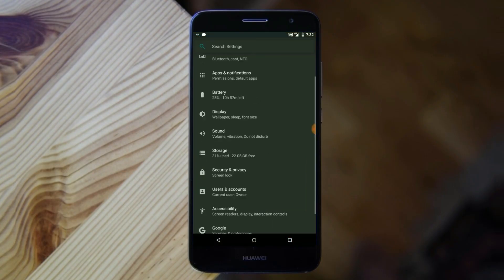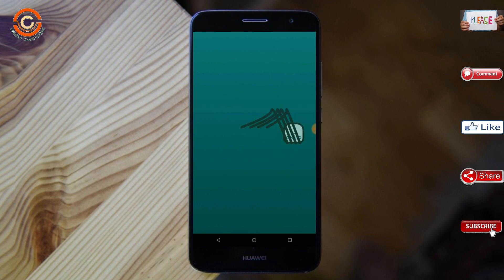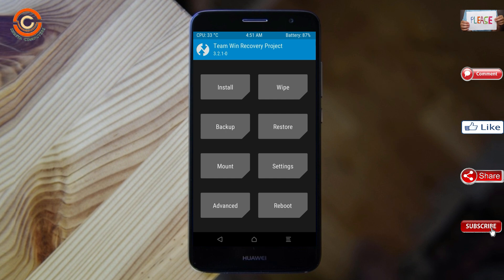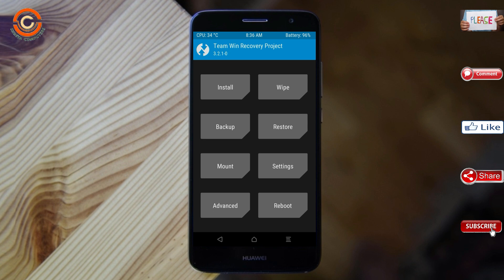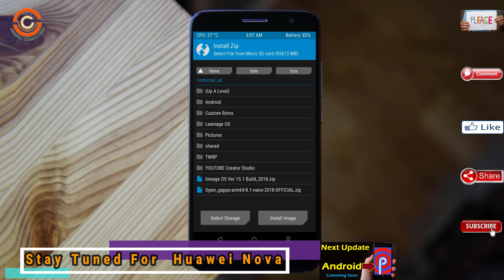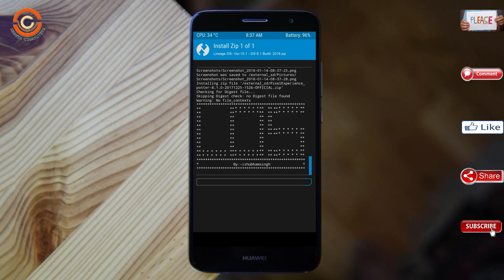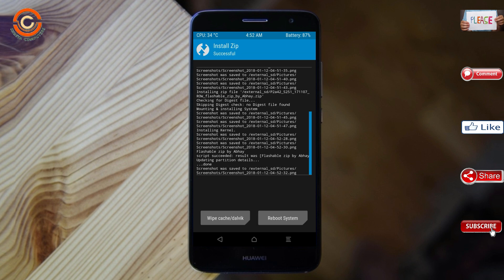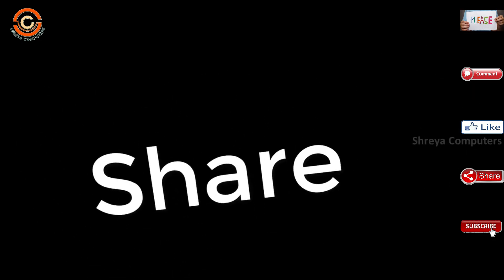How to Update Android Oreo 8.1 in Huawei Nova (Lineage OS 15.1) Install and Review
update android oreo 8.1 LineageOS Custom rom in HUAWEI NOVA, install oreo 8.1 on HUAWEI NOVA, Pure Stock Stable Android O for HUAWEI NOVA, stable volte pure stock rom, nougat to oreo update nougat to oreo upgrade, installation with twrp recovery

PRE-REQUISITE:
1. This will work on HUAWEI NOVA (Don’t Try this on Any other device):
2. Charge your phone up to 80% or 70%.
3. You will lose the original ROM or any CUSTOM ROM if you already installed on your phone. So make sure to Backup your phone using TWRP before doing this step using TWRP or CWM or any Custom Recovery.
4. You can also backup all your apps using Titanium Backup or you can Backup without any Root
5. You must install TWRP or any Custom Recovery on your phone.
7. Download all the Zip files from below and Place it in your phone’s root of internal memory.

Steps to Install Lineage OS 15.1  For HUAWEI NOVA
• First of all, install TWRP Recovery on HUAWEI NOVA

Credit for Background MUsic:
Track: Unknown Brain - Perfect 10 (feat. Heather Sommer)